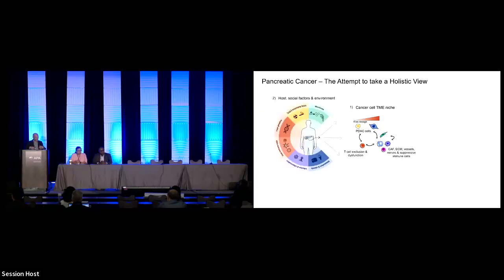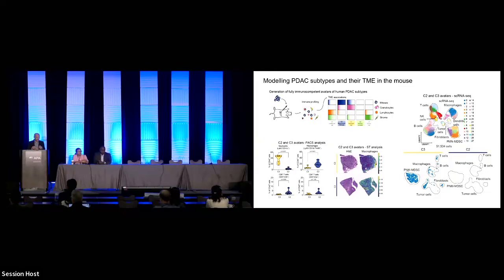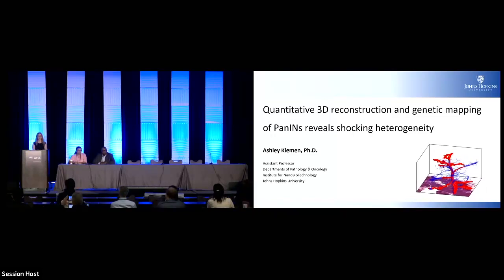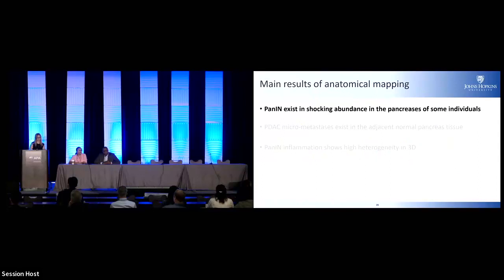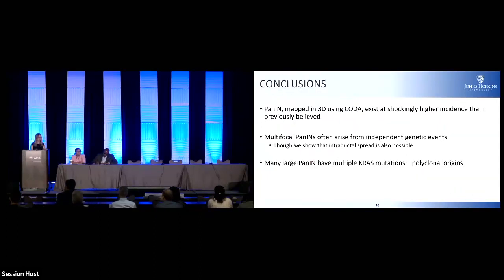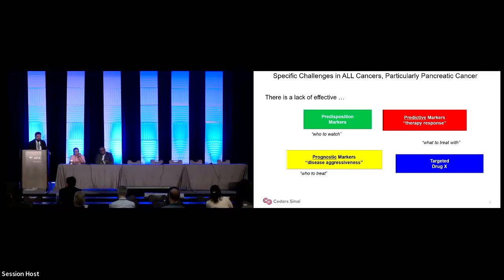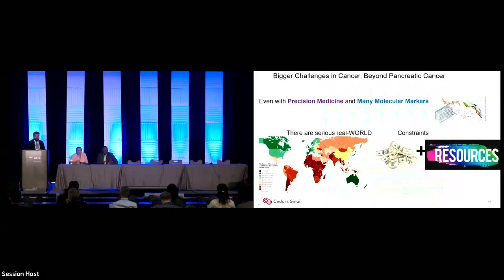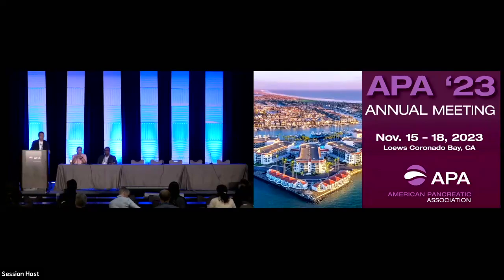Multi Omics Analysis of PDAC High Resolution and Spatial Analysis